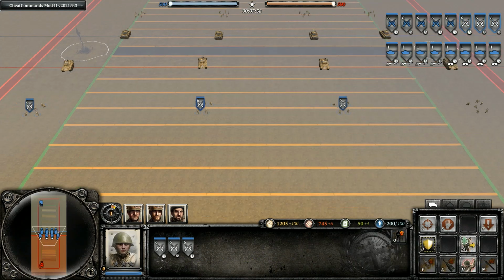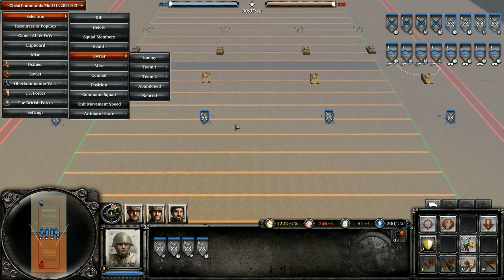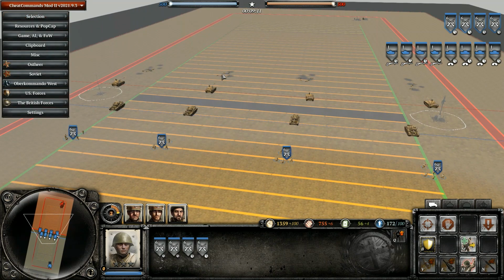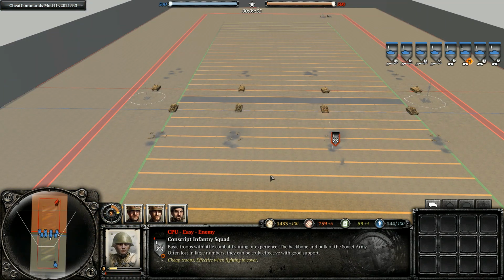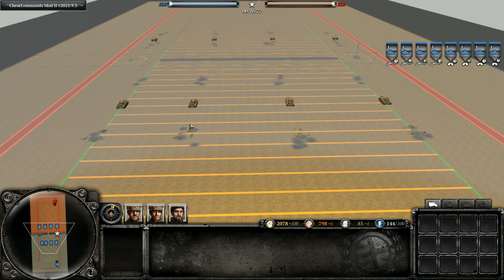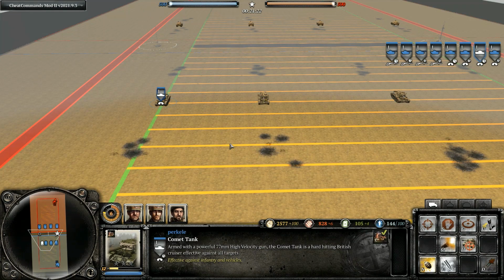More Panther vs Comet testing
Is the Comet *really* worse at killing infantry than the Panther? Even in this test environment where every advantage was given to the Panther, the answer is no.